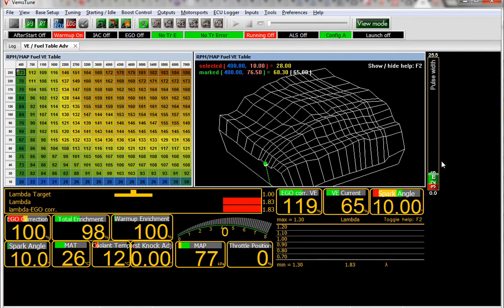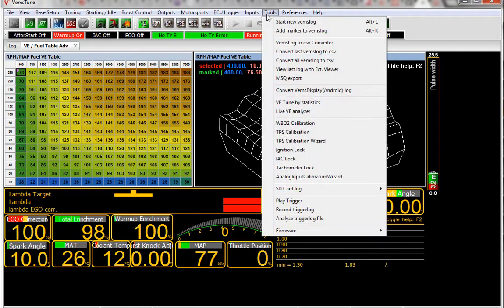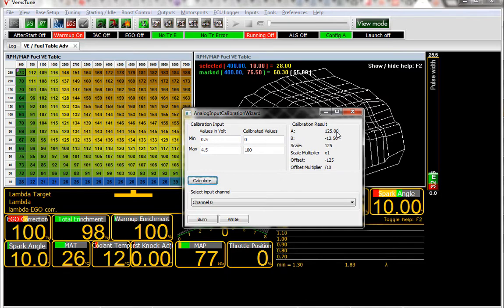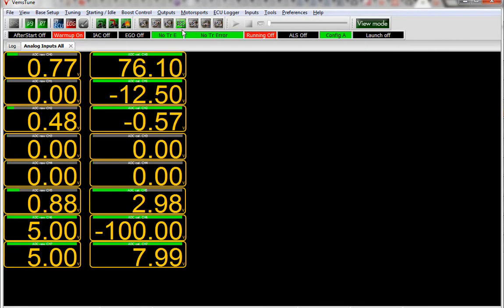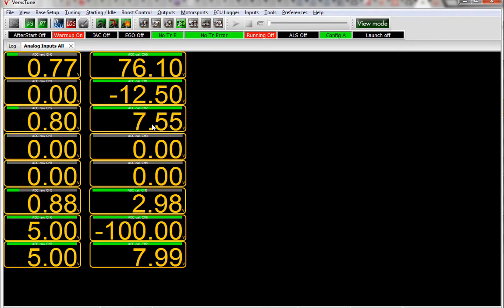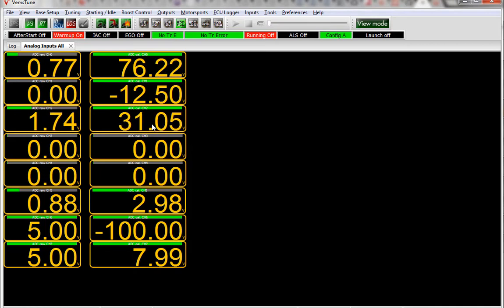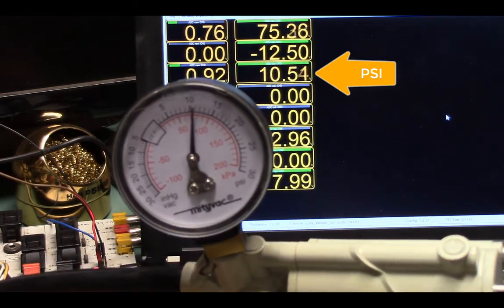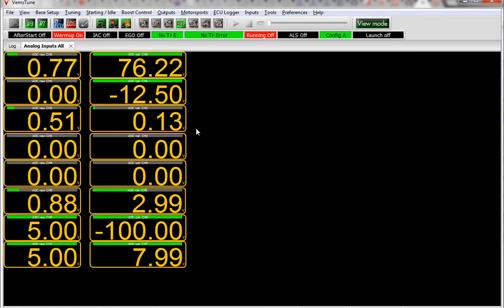5v pressure sensor calibration vems standalone ecu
Configure and calibrate a 0-5v sensor on your VEMS standalone ECU. Useful for oil pressure, fuel pressure, exhaust backpressure, etc.